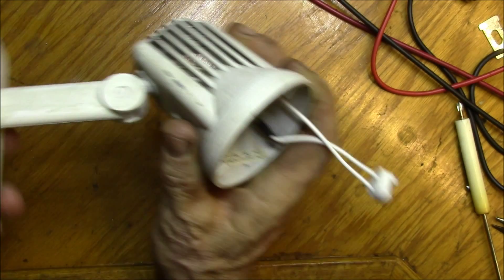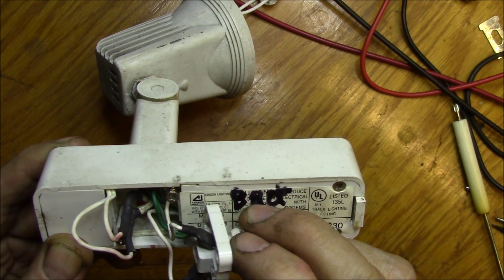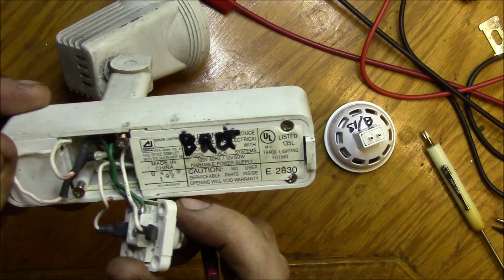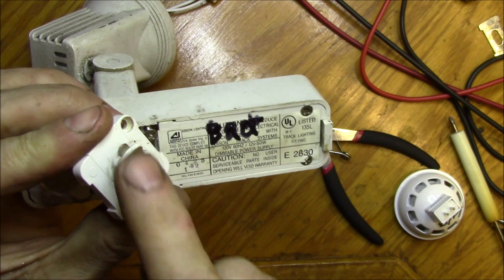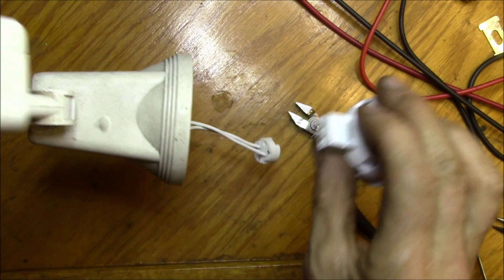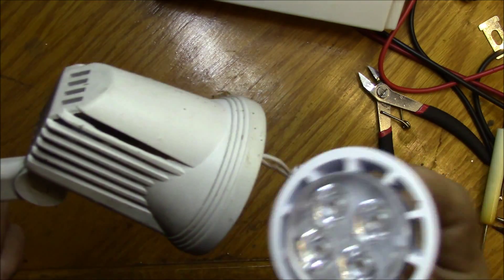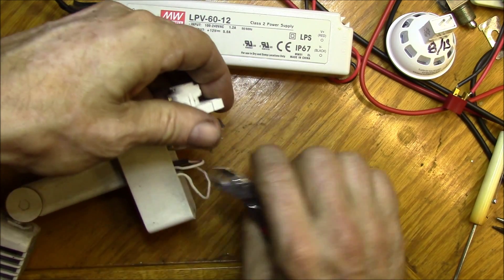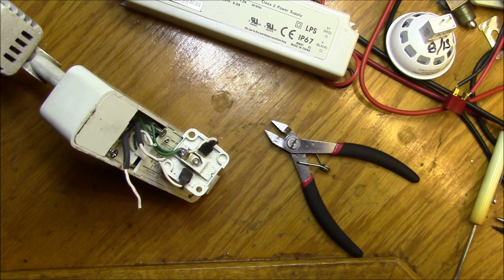True Low Voltage Track Lighting, Part 1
I have a dead low voltage track light head that I want to repair and convert to solar power, let's get started.

For this modification, I simply bypassed the non-functioning power supply and connected the track head directly to the bulb.  The track was then re-powered with 12VDC as shown in my earlier video:

Note that this will also work if you want to drive track lights from one larger 12V power supply, optionally dimmable.  In this case, you would wire the power supply/transformer to the power switch that used to operate the lights.  Then you would power the track with the 12V output of the power supply/transformer.

This is a popular modification to allow low power LED bulbs to dim properly.  The problem is these track heads were designed for a 50W bulb and need 10-20 watts of load to properly dim.  With a 5.5W LED bulb, you just get on/off operation with a dimmer.  It's also more efficient to have a single 12V/5A power supply feeding up to 10 fixtures instead of 10 separate 50W power supplies all running at 5-6 watts of output in each fixture.

See this image for a side by side comparison of a GU5.3 and GU10 bulb:

In the next video, I'll wrap up the modification and then test the fixture and see how it works...